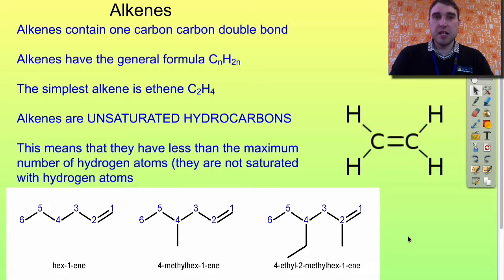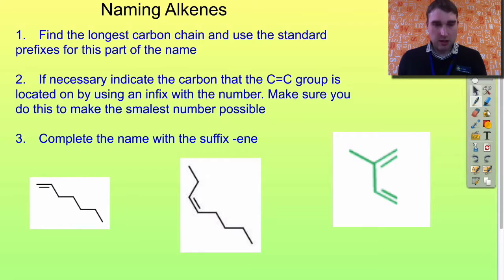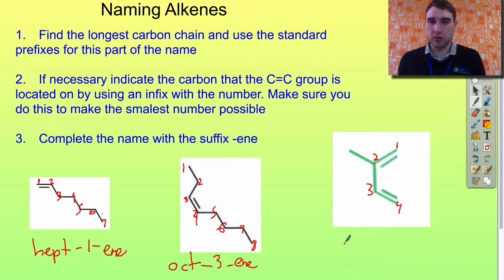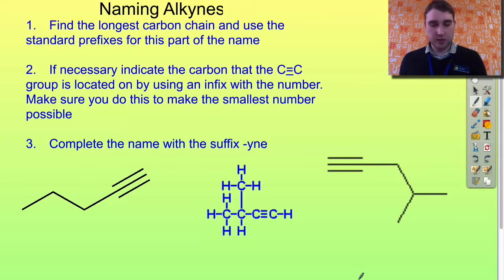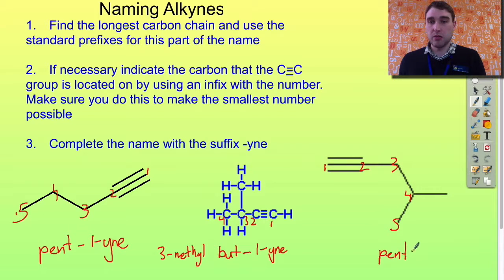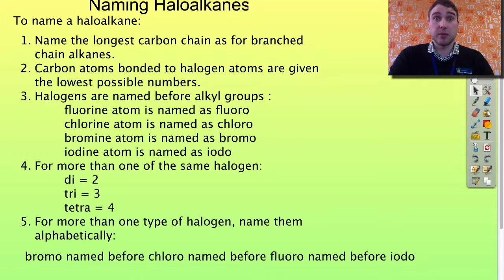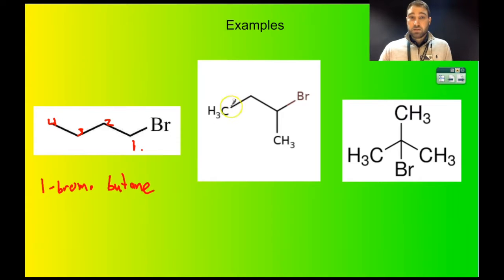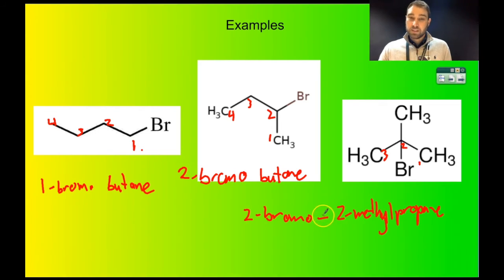Flippin' Science Topic 3.- Naming Alkenes, Alkynes and Haloalkanes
In this video I go through how to name alkenes, alkynes and haloalkanes.